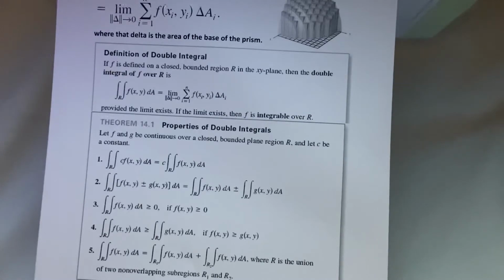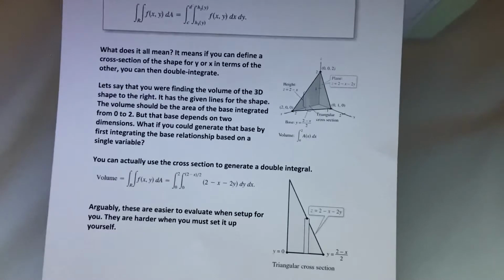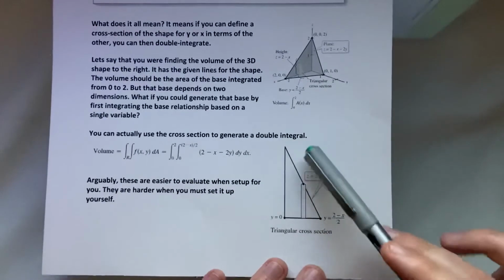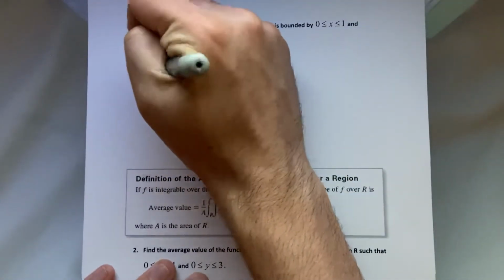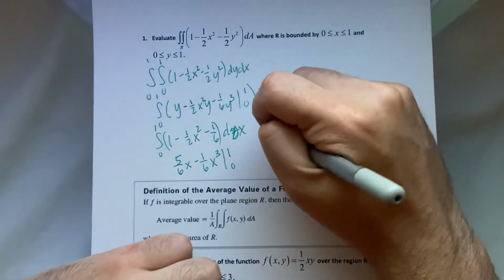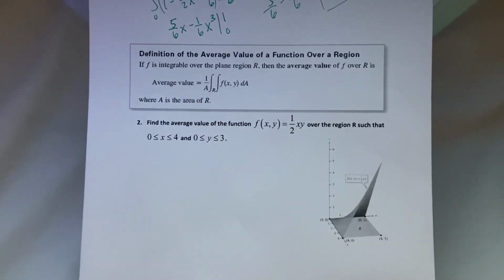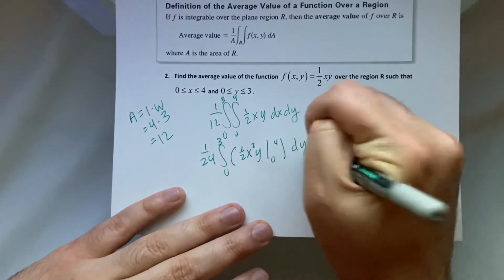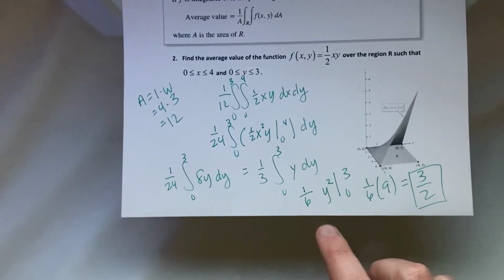MATH 2415 14.2 Notes